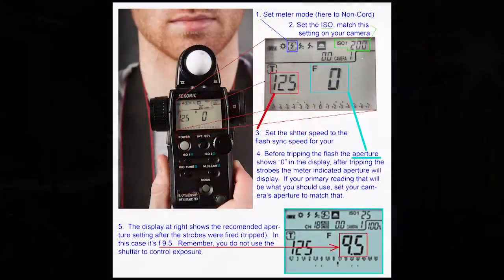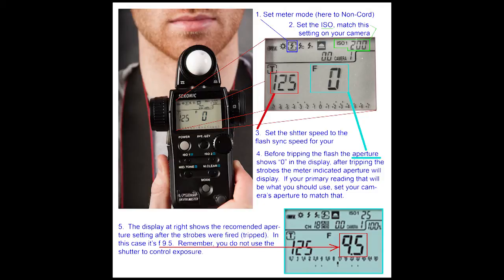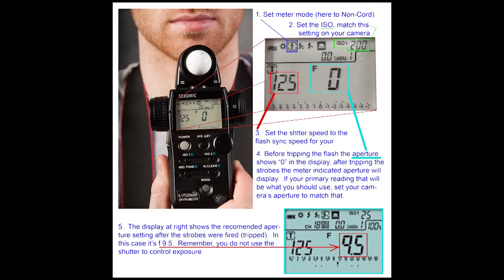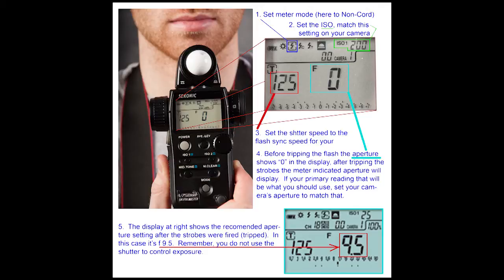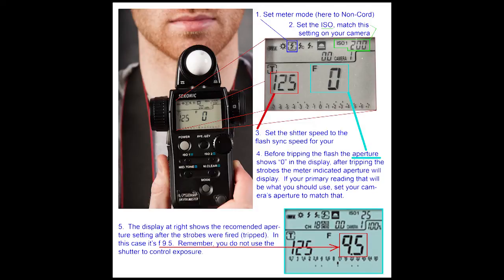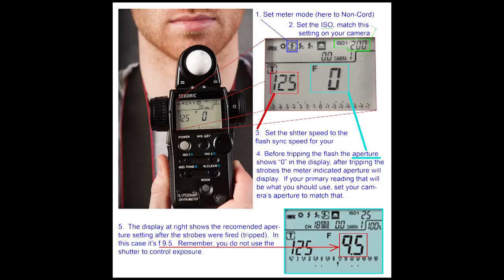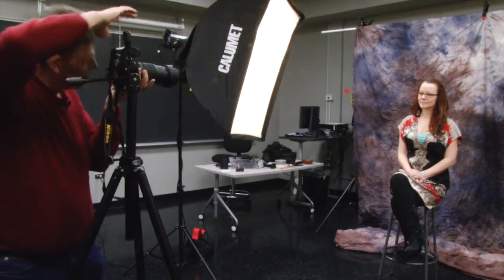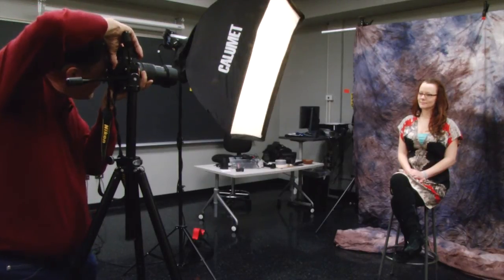Metering for Strobe Lights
McHenry County College instructor Doug Manley shows how to use your light meter with strobe lighting.